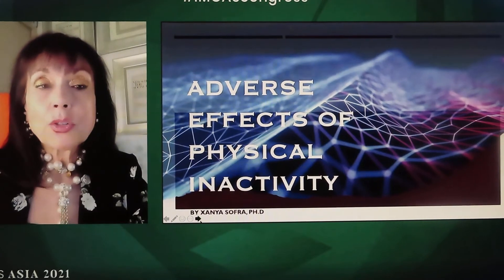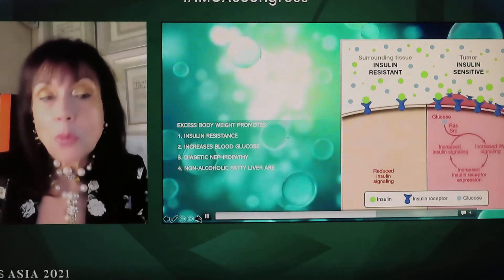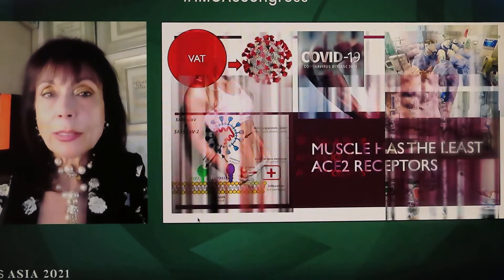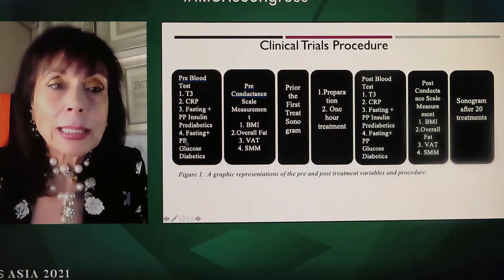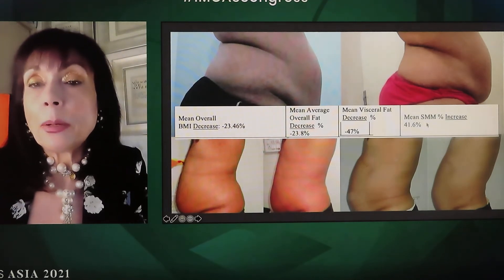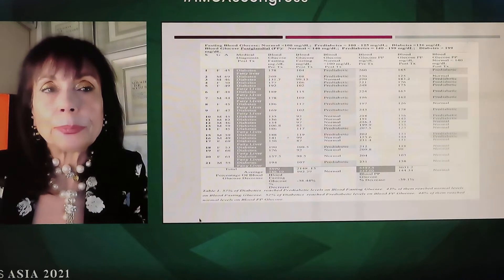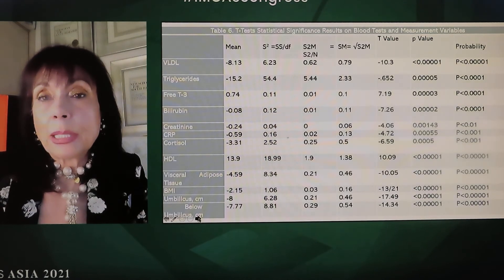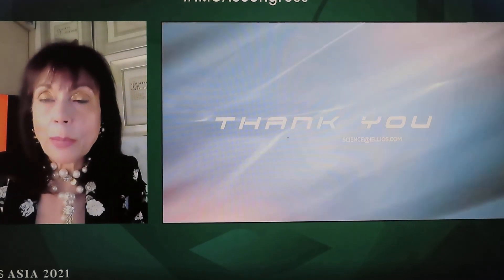Virtual GYm 888 and Sedentary Lifestyles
Virtual Gym: ​High Speed Effortless Fitness
You can either spend a year or two in the gym, or you can get our Speed Fitness in one month with the Virtual Gym.  Gerry Pollock’s brilliant invention from London University has given us an alternative to exercise: Painless effortless Virtual fitness involving no lactic acid & no cortisol increase during its vigorous high speed fitness overtraining.  It burns fat at both subcutaneous and deep visceral areas as an energy source to detox, build muscle, sustain fitness & wellbeing.

The Virtual Gym vigoriously contracts the body’s coordinated musculature, abdomen, buttocks, chest, legs, arms, for  8 secs, performing 144 virtual exercises, 1000 times. Professional atheletes who have spent their entire life in the gym cannot maintain8 secs contractions 1000 times.  So, a grandpa or a grandma will instantly work out more strenuously than a professional athlete burning up to 5000 calories in one treatment. The Virtual Gym detoxes & reduces cellulite without cortisol increase or lactic acid.  Twelve treatments are equivalent to a year in the gym. Six packs,flat belly, fitness in only months. The device signal consists of up to 4000 complex waveforms.  It was built after 30 years of London University lab research to be compatible with the Central Nervous System (CNS), triggering waves of motor nerve signals that travel via the CNS to reach the brain.  As part of its normal process, the brain orders the secretion of enough hormones necessary to burn fat as an energy source.  Since the Virtual Gym is effortless there is no energy expenditure, no fatigue, no oxygen depletion, hence no lactic acid & no lactic acidosis. Increased Energy, no fatty liver, no side effects.  IREVIVE and IREPAIR Skin were developed out of molecular biology & cellular regeneration research that started in London and Cambridge Universities.  The question set was: Can aging be reversed by targeting molecular mechanisms such as proteins?  Can you unboil an egg?  As it turns out you CAN unboil an egg by refolding misfolded proteins within the cell via resonance signaling.  The Nobel prize in Chemistry 2015 was given to Tomas Lindahl (UK), Paul Modrich and Aziz Sancar (USA) for having mapped at a molecular level, how cells repair damaged DNA – how you can unboil an egg by refolding proteins!  It is proven from a plethora of clinical and experimental research, including two Nobel Prizes in 1998 & 1999 in Physiology or Medicine that signal transmission produced by one cell regulates the function of other unrelated distant cells and that cells are carrying information like e-mails with specific addresses though a complex network. IREVIVE and IREPAIR Skin use ultra-low proprietary energies to send artificial intelligence blueprint signals through the skin’s keratinocyte cells.  Signals spread throughout the skin, muscle and bone structures via resonance filling in missing parts of biological signaling sequences thus reinstating their meaning to restore cellular communications. The IREPAIR series can be used to rejuvenate & thicken the skin especially the delicate tissue under the eyes, lighten pigment, treat burns, scars, acne, rosacea, eczema treat scars & stretchmarks. Severalrecent clinical studies have shown remarkable effects on hair growth.  The IREPAIR series can drive stem cell extracts into the skin without needles based on the mathematically provenfact that at certain low ebergies, the electrons control the ion gates of the cells. .IREPAIR  emitssignals in specific proprietary sequences & within
precise discrete times to map the time schedule
of biological signals. Cells are controlled by their biological clocks & in fact, the Nobel Prize in Physiology or Medicine 2017 was awarded for the discovery that molecular mechanisms control the entire body’s circadian rhythm.  The IREPAIR series have been successfully used in clinical practice for vaginal rejuvenation and neuropathic pain, including carpal tunnel and sciatica.  All devices have Life Warranty &complimentary online training.  They are madeand shipped out of the UK & have no consumables.